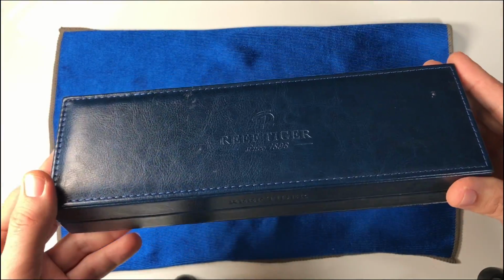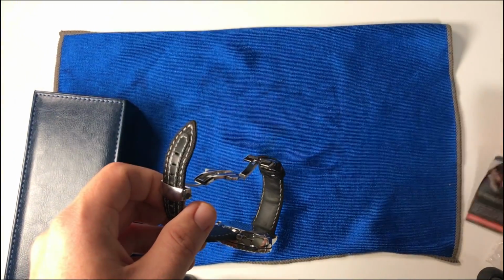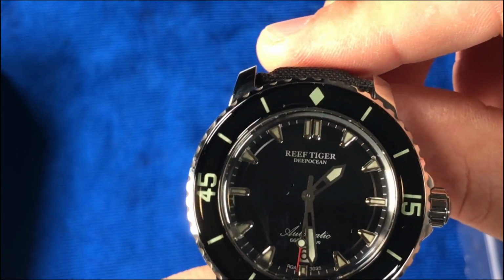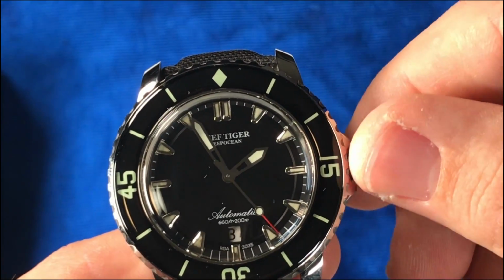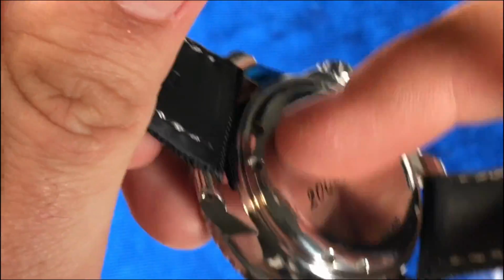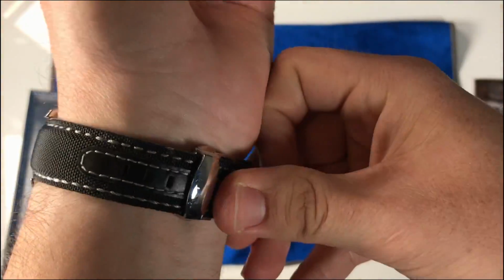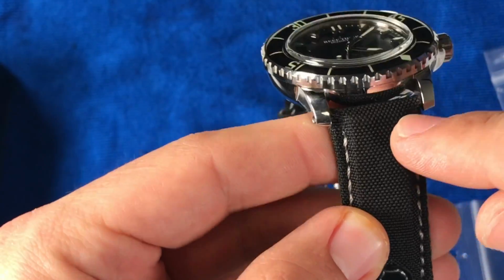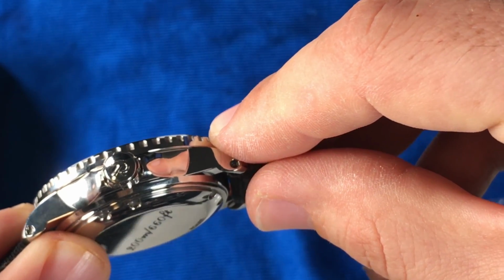Reef Tiger RGA3035 Watch Review (Blancpain Fifty Fathoms Homage Watch) Full Details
In this video I am reviewing the Reef Tiger Stainless Steel Automatic Dive Watch.  This stainless steel dive watch is an homage of the famous Blacnpain Fifty Fathoms dive watch.

Reef Tiger RGA3035 Watch
Butterfly deployment clasp

~David Schwartz